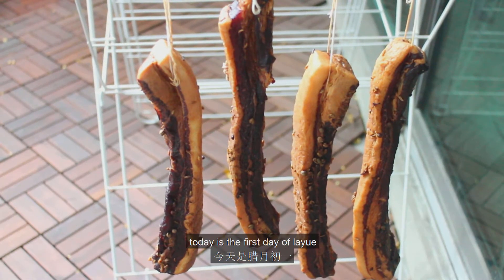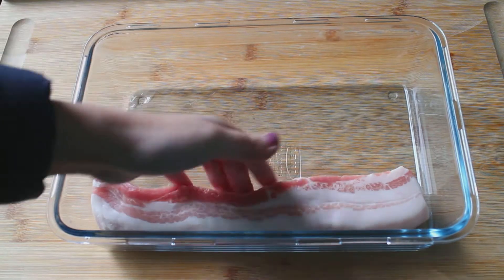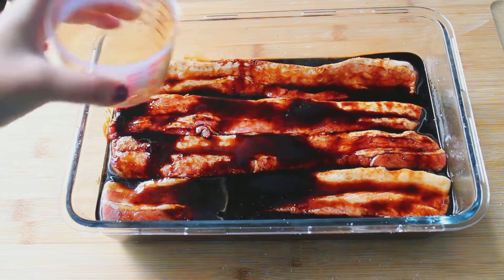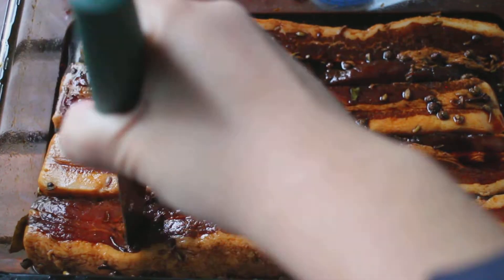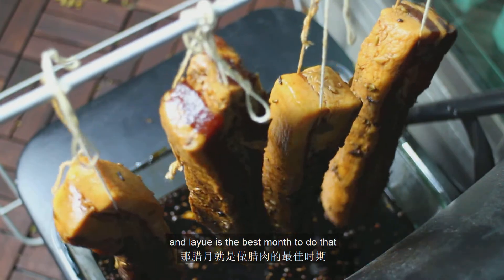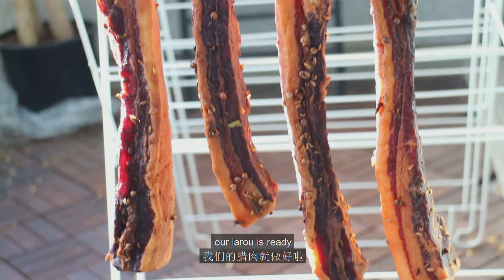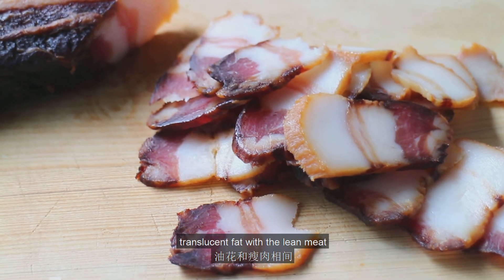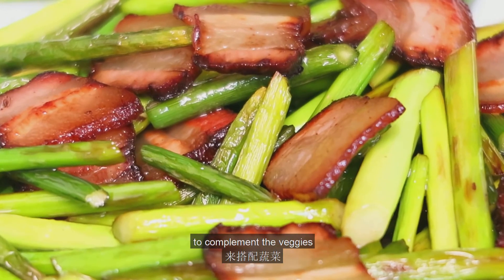🥓Chinese Bacon (La Rou) 自制腊肉 | 蒜苗炒臘肉 Cured Pork Belly 腌五花肉 | Dried Preserved Meat 腊月晒腊味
Today is the first day of ‘la yue’, which is the last month of the year in lunar calendar. In this month, every household in southern part of China will start to prepare the ‘la rou’, which is the Chinese version of bacon, for the new year. So today, we will be making some ‘la rou’ from scratch to prepare us for a new and prosperous year. So let’s get started.

今天是腊月初一，也就是农历一年的最后一个月。在腊月，家家户户都会一起腌制腊肉，迎接新年，所以今天，我们也一起来做腊肉吧。

Pork Bellies            1500g
Dark Soy Sauce     75g
Light Soy Sauce     85g
White Liquor           40g
Rock Sugar             30g
Salt                          50g
fennel seeds          5g
Sichuan pepper     10g
Cinnamon bark      1

五花肉        1500克
老抽             75克
生抽             85克
白酒             40克
冰糖             30克
盐                 50克
小茴香         5克
八角             4个
香叶             2片
花椒             10克
桂皮             1块

Table of Contents:
0:00 Introduction
0:23 Ingredients
0:29 Step 1: Marinate
1:22 Step 2: Air Dry
2:37 Step 3: Cook
3:37 Summary